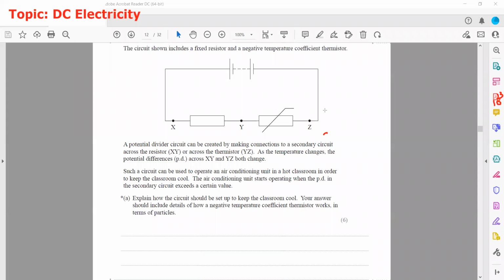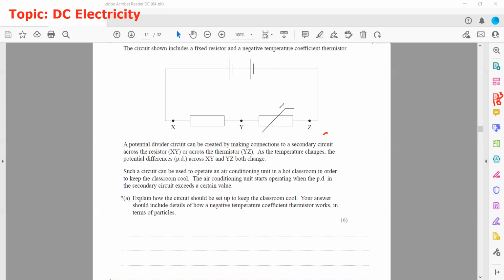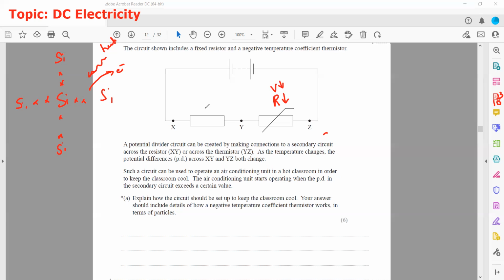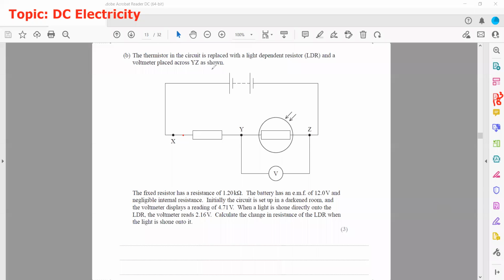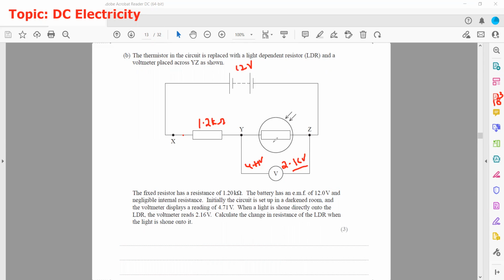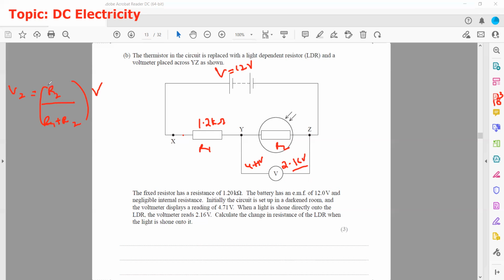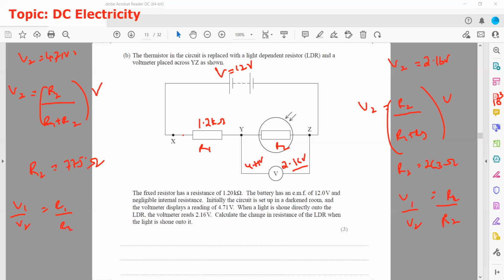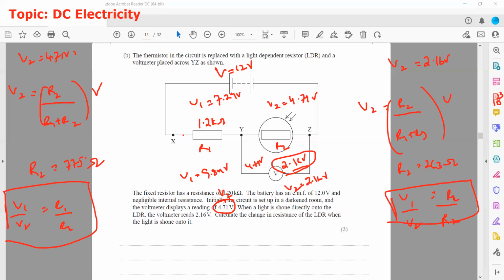Exam Style Electricity Question IAL As Physics Unit 2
Unit 2 Topic-wise DC Electricity Question